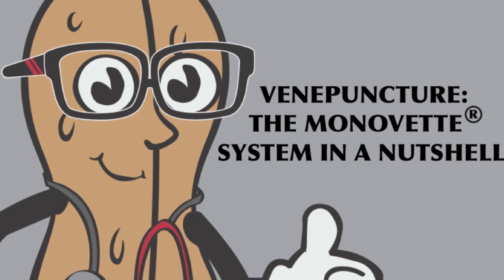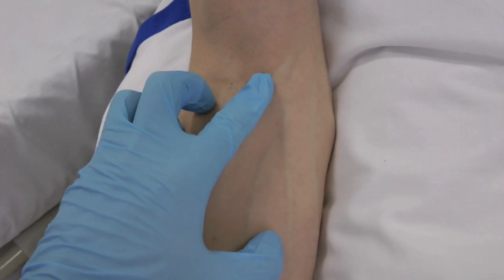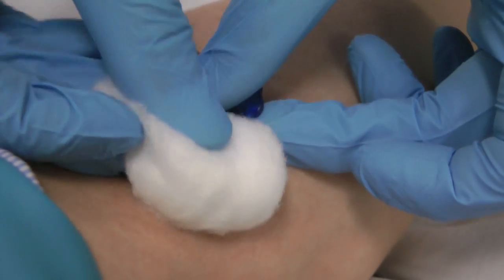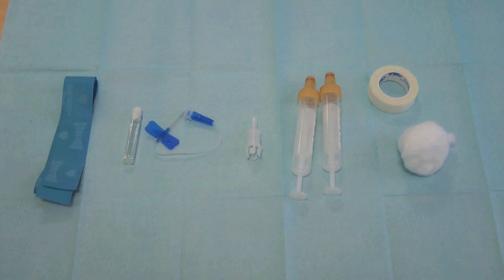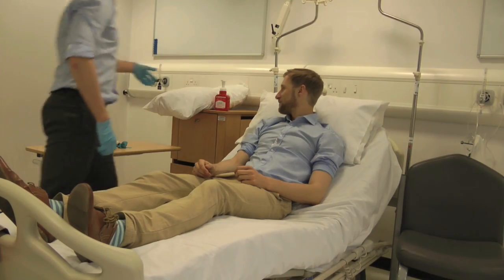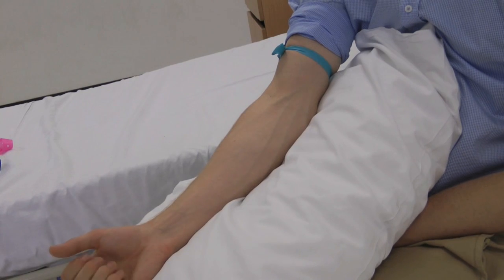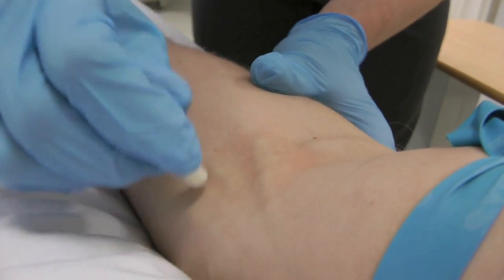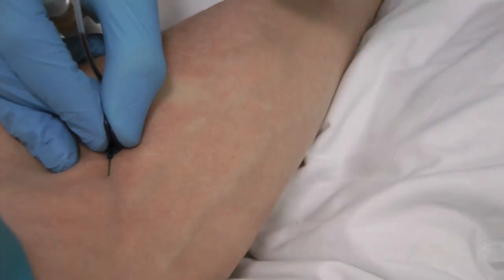Venepuncture- How to take blood with a butterfly needle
Medicine in a Nutshell presents a guide to venepuncture
Hints and tips to successfully taking blood with a butterfly needle.

Here is a demonstration to help with taking blood. Phlebotomy is a key skill for medical students, medics and other health care professionals.

This guide helps you from preparation to successfully finishing with a blood sample.

Here are some practical "how to" hints to refresh or improve your clinical skills.